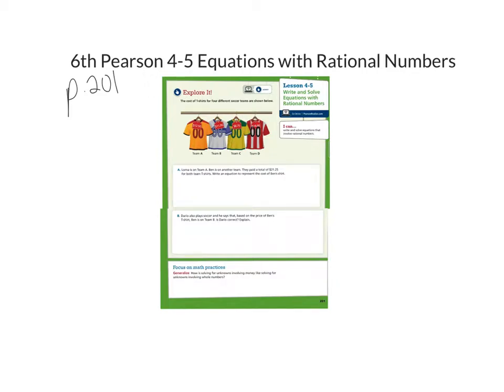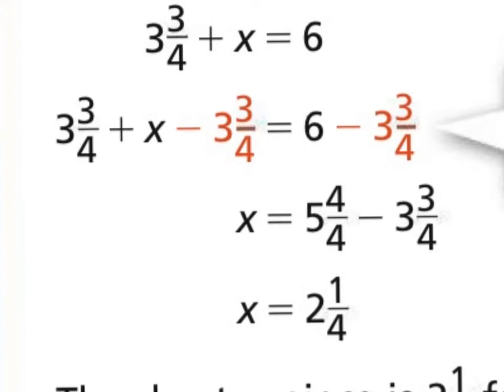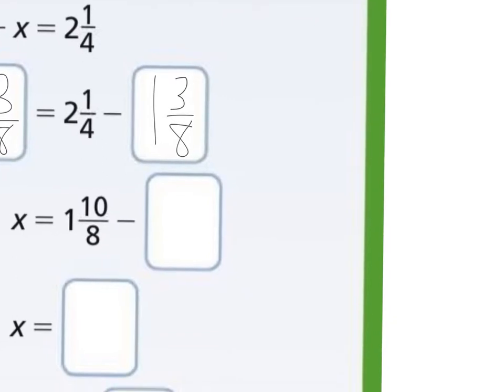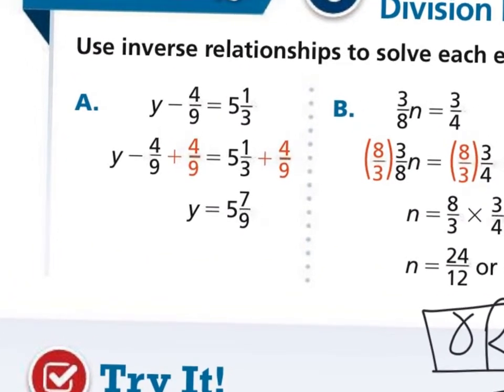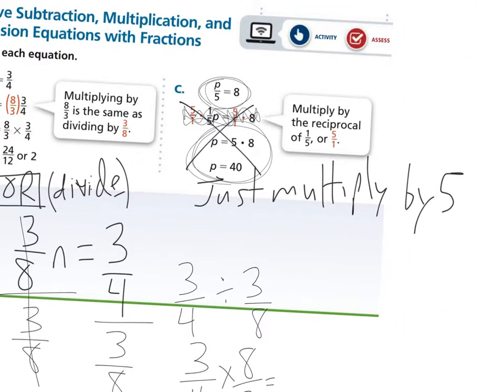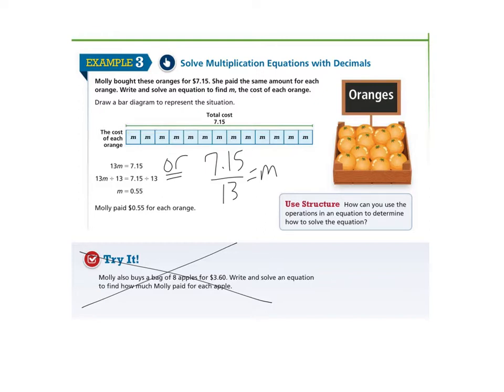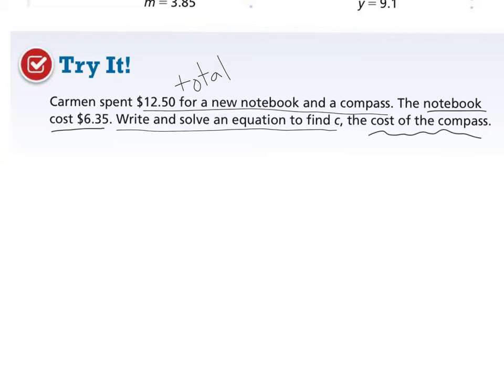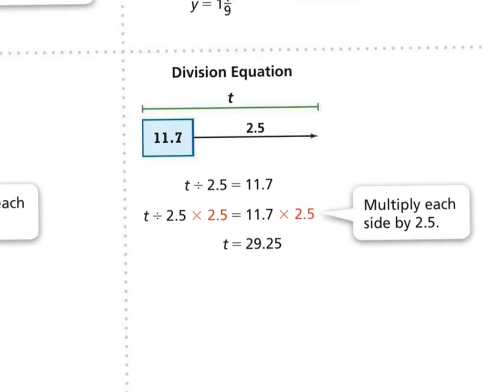11-3 6th 4-5 part